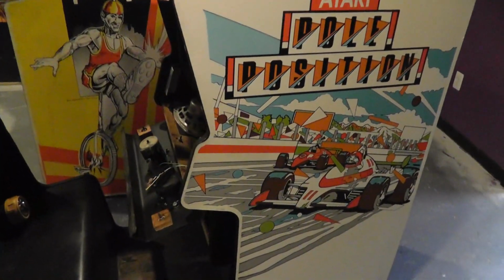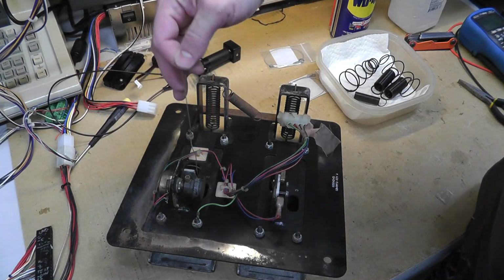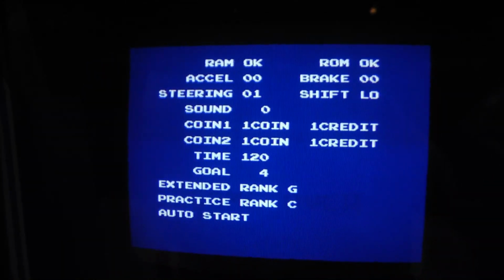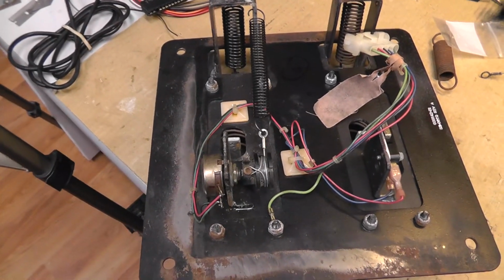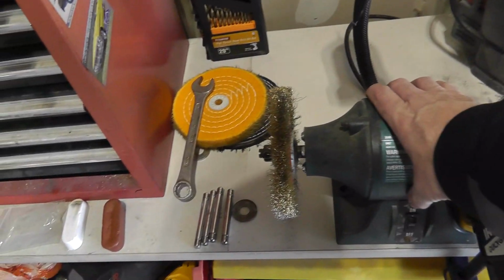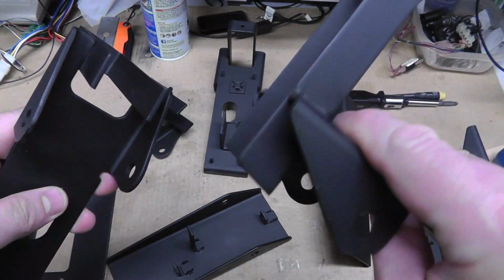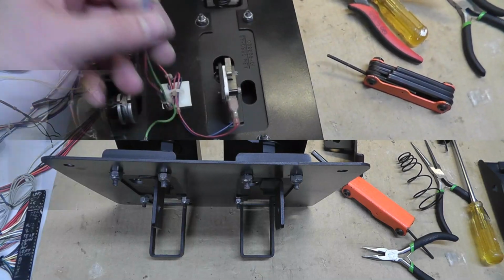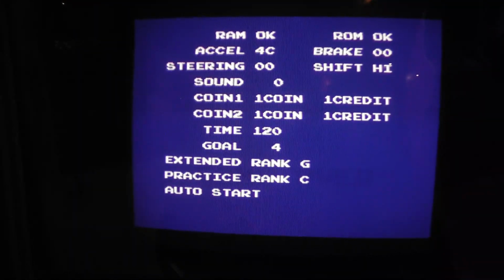I Can't Drive 245 - Atari Pole Position Cockpit Refurb Part 3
I had some issues with Pole Position pedal calibration so filmed the trouble and a bit of the rebuild.

00:00 Intro
00:30 No Potentiometer
01:50 Pot replaced Connect Cable
04:55 Test Mode Self Calibration
06:58 Can't Drive Over 225
08:39 Springs and Cable?
12:05 Clean Up Pedal Assembly
16:08 Pedal Reassembly
21:40 Calibration Results